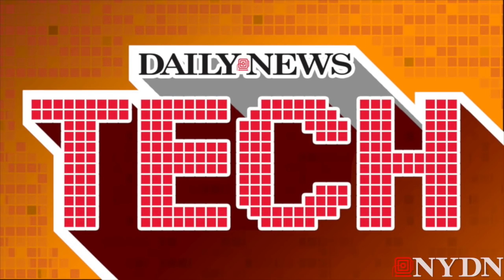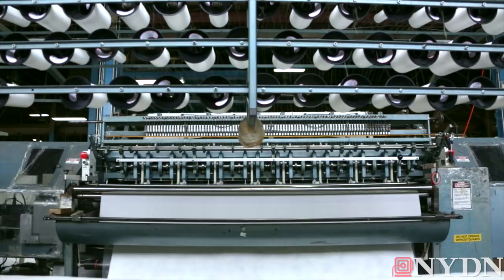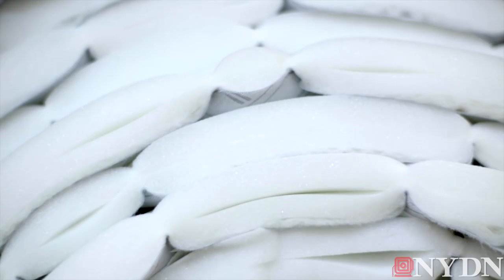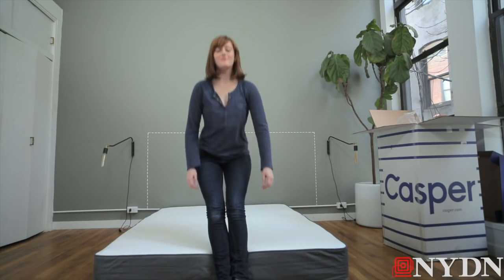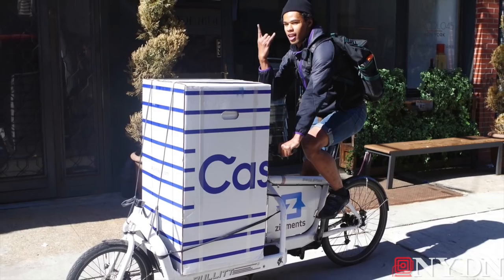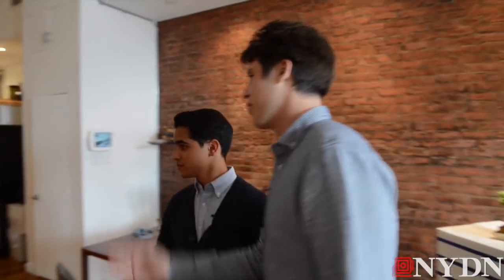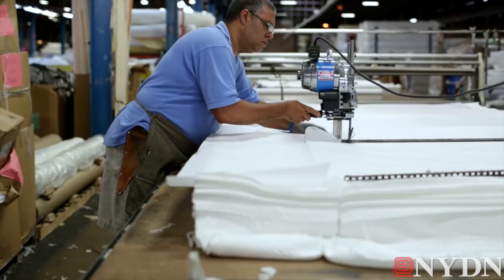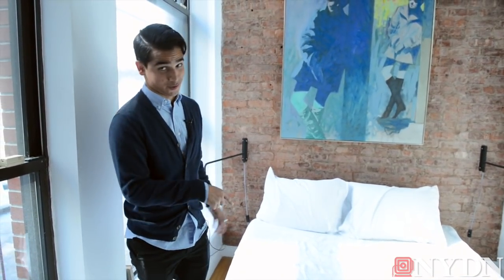Inside Casper Mattress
We go inside the offices of Casper Mattress,  The New York and California based start up that made a mattress fit into a box delivered right to your door.